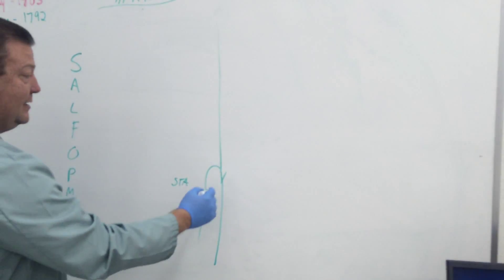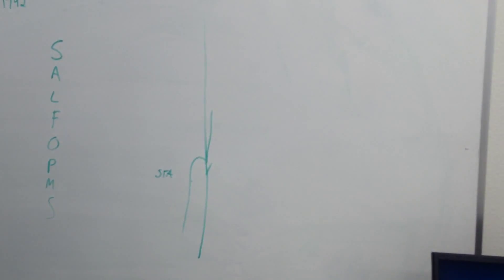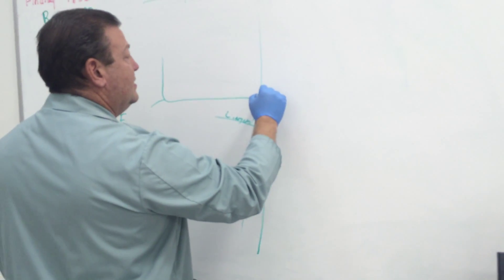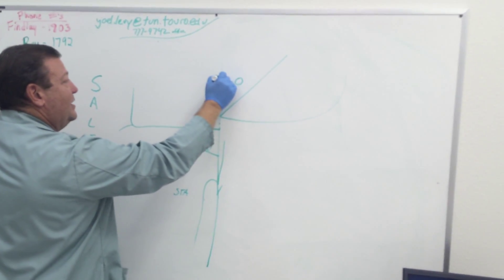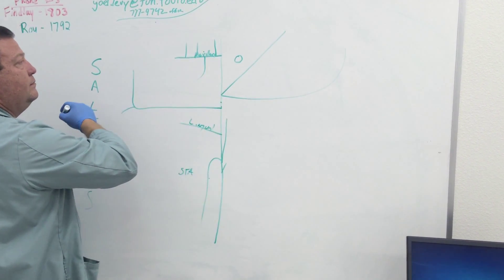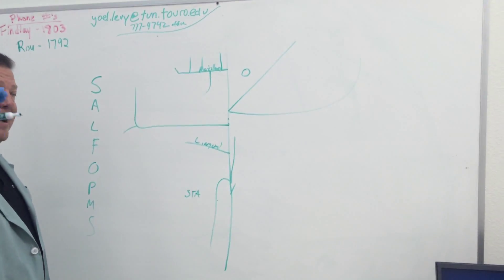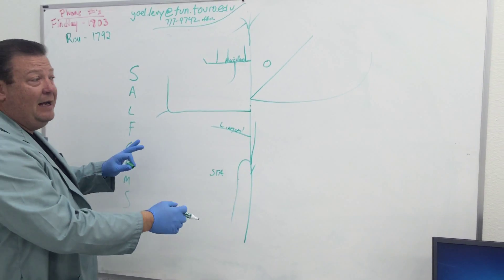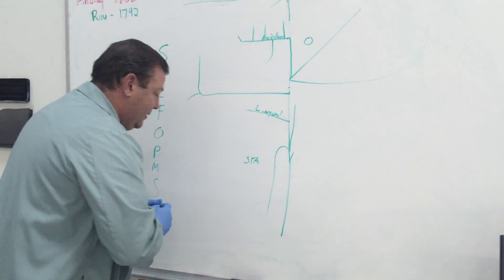Dr Preddy Video Touro NV 2015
Branches of the External Carotid Artery